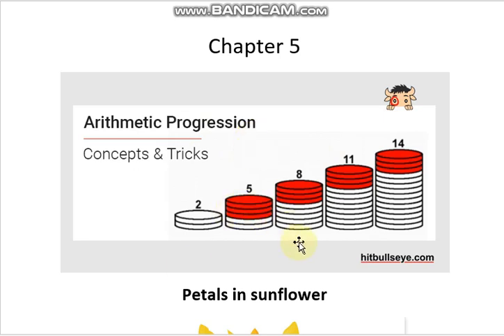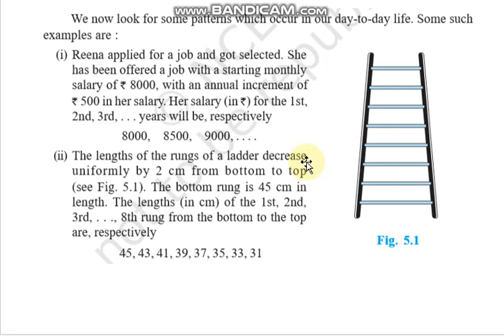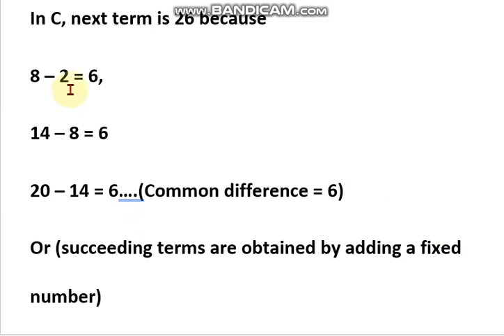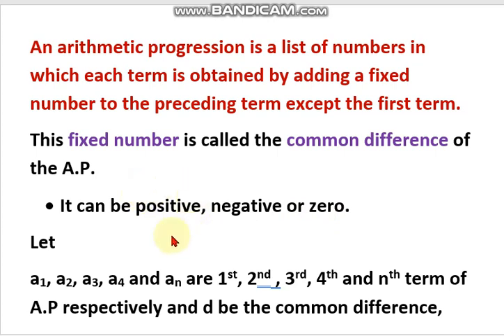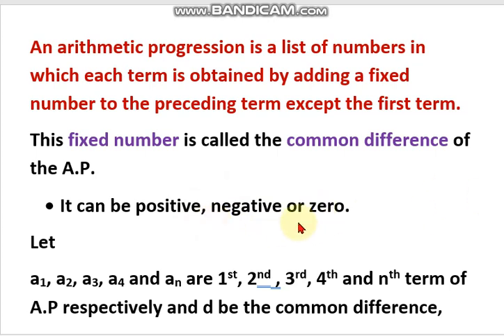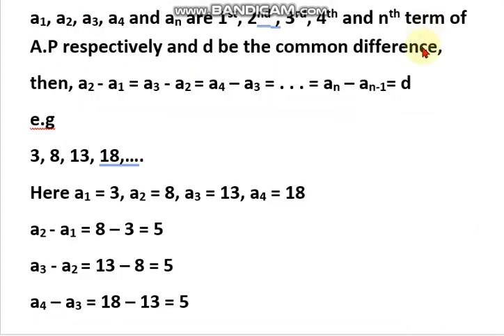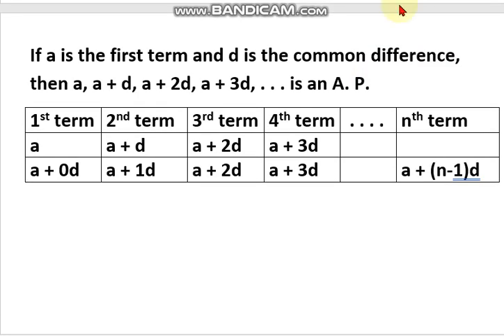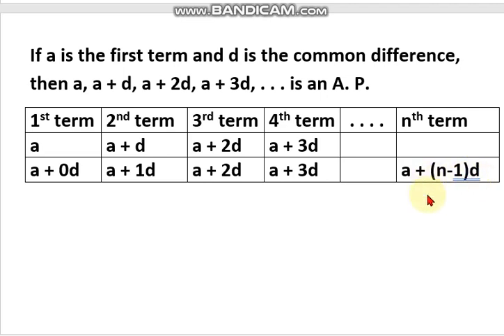Arithmetic Progressions Session 1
Introduction of A.P: Formula of nth term by Daya Patel